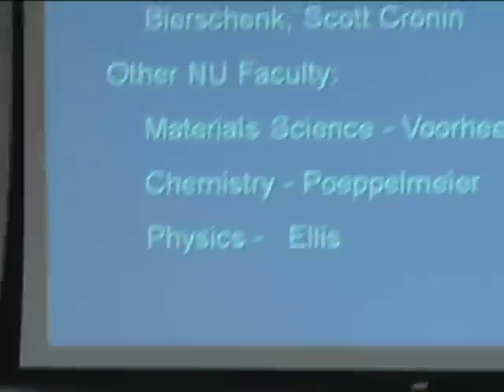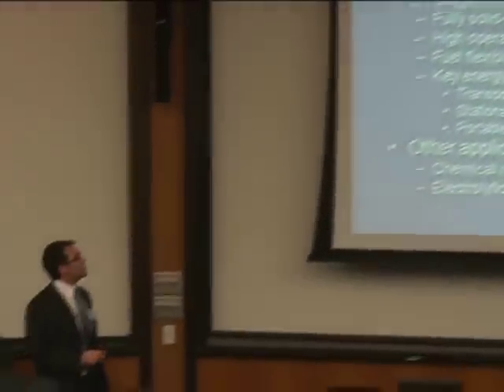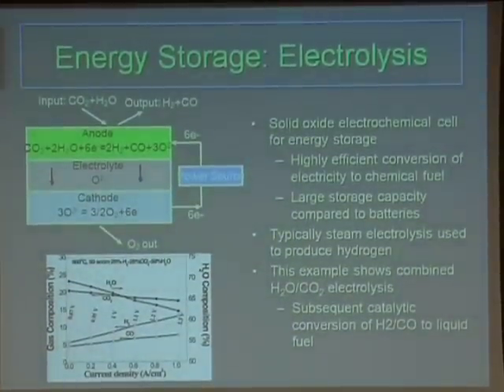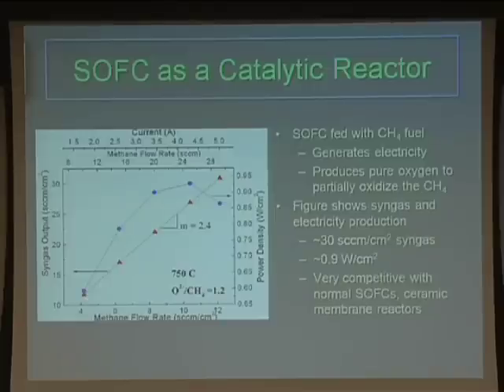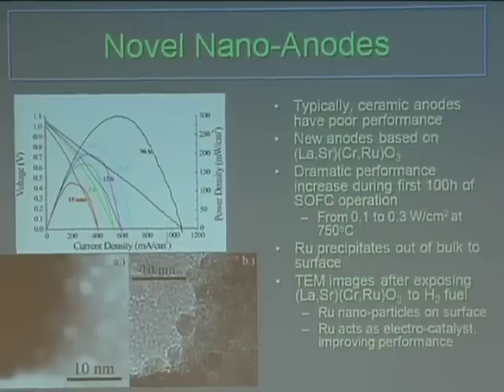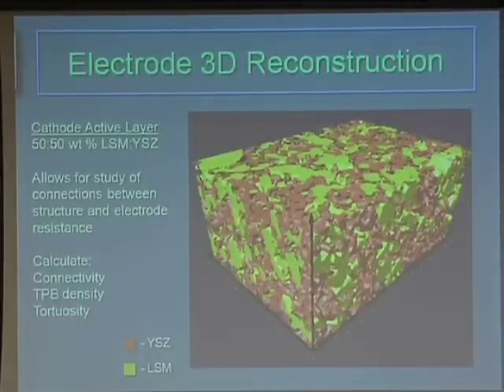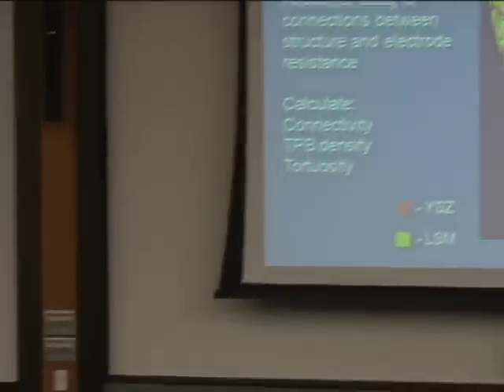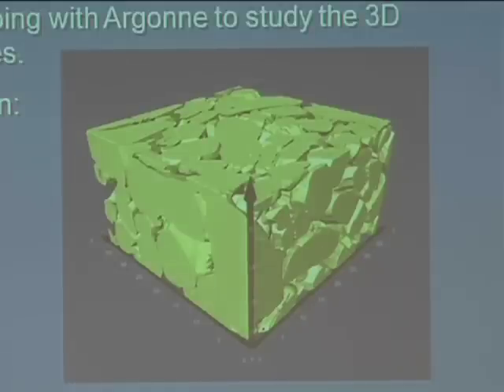Solid Oxide Fuel Cell Research at NU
Northwestern University (NU) and Argonne National Labs (ANL) present a Workshop in Energy Demand. Taped on March 17, 2009. Presentation "Solid Oxide Fuel Cell Research at NU" by James Wilson/Scott Barnett (NU). ____